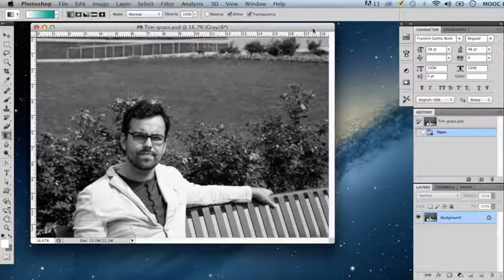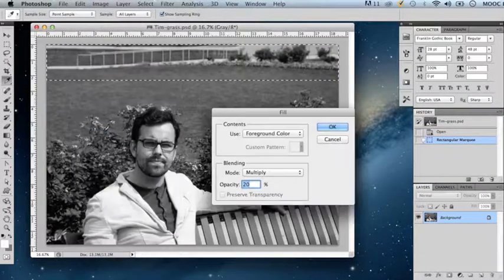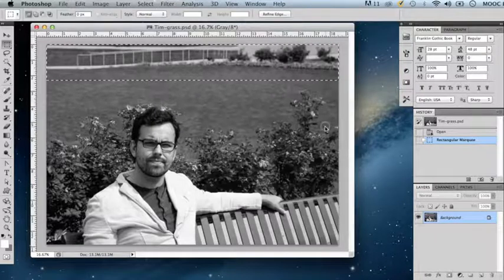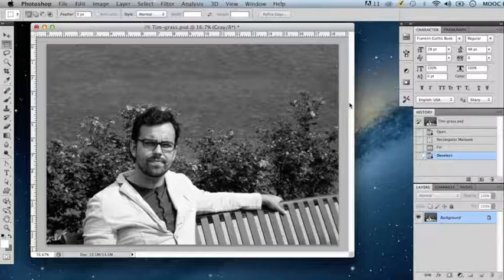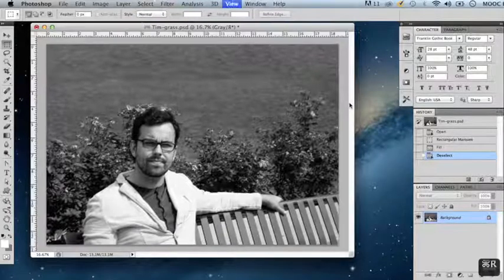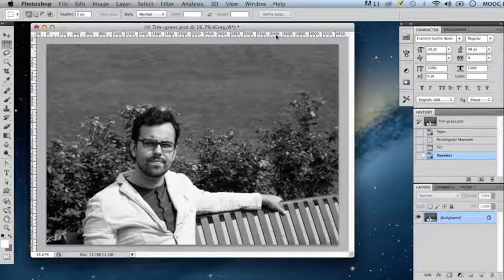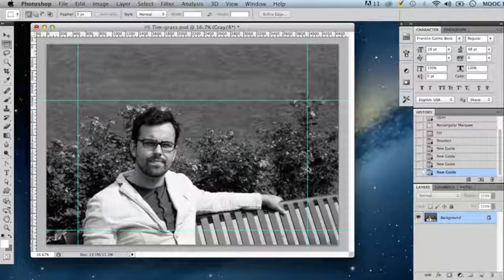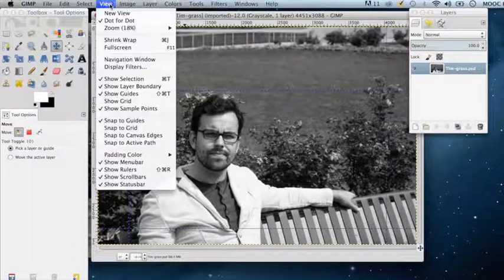Week 10: Part 3 Content Aware Fill, Rulers and Guides